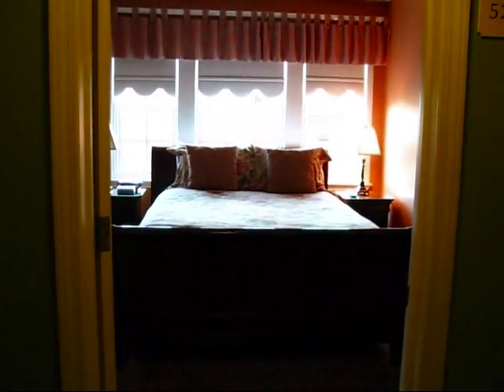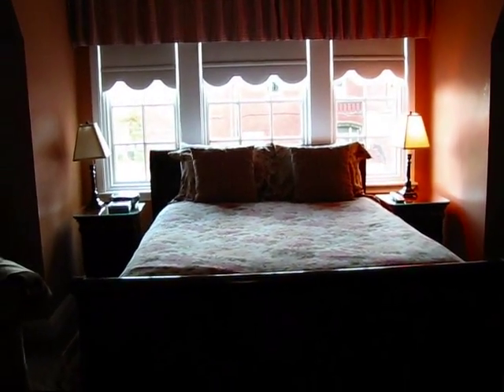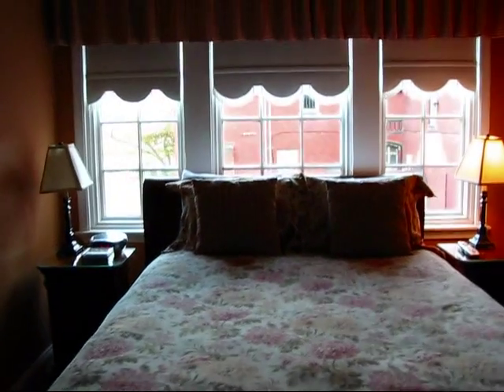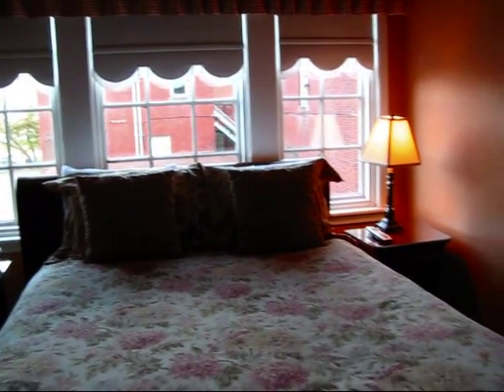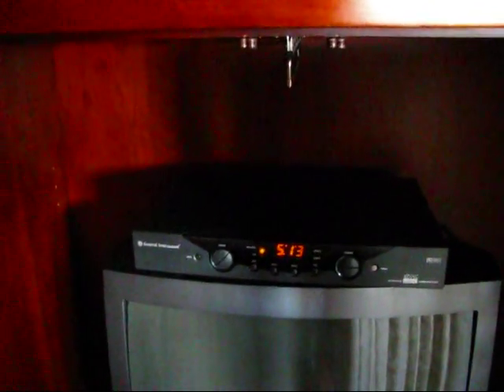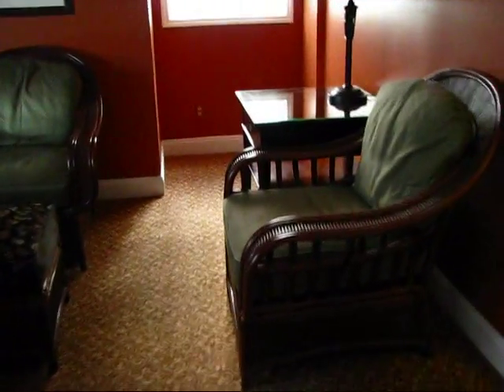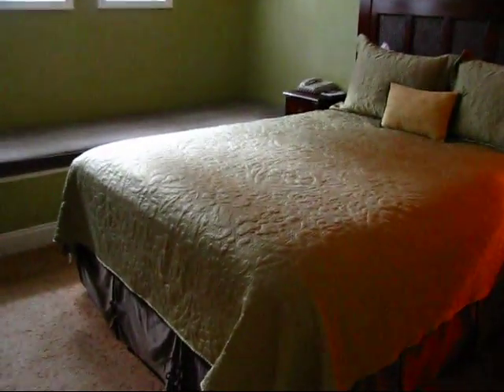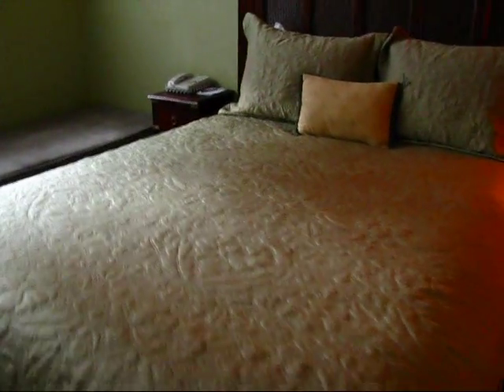Detroit - Inn on Ferry Street: Two-Bedroom Suite in Carriage House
My abode for my last two days in Detroit was the Inn on Ferry Street, a beautifully renovated complex of six historic buildings. It encompasses four mansions as well as two carriage houses that were each built for prominent Detroit families. After many years of languishing, these buildings have been re-functioned into 42 stunning guest rooms.

Ferry Street itself is a historic street in the Midtown Detroit District, which is also referred to as Detroits Cultural Centre. It is surrounded by a large number of museums, including the Detroit Institute of Arts, the Museum of African American History, the Detroit Historical Museum, the Main Branch of the Detroit Public Library, the Detroit Science Centre and the Museum of Contemporary Art Detroit.

I had a chance to sit down with Sue Mosey, the driving force behind the renovation of the six buildings that make up the Inn on Ferry Street. Sue is an urban planner and the President of the University Cultural Center Association, a non-profit organization that has aided in planning and developing nearly $400 million in new residential projects in Detroits Midtown area.

Under the guidance of the University Center Cultural Association, the Inn on Ferry Street was renovated at a cost of about $8.5 million and today features 42 gorgeously designed guest rooms, a large breakfast room (breakfast is included free of charge), a business centre with complimentary meeting space for guests and great common areas in all the buildings that allow the guests to socialize and relax.

Sue and I talked about the socio-economic history of Detroit and the unique factors that shaped this city. We also touched on some of the planned new developments and some of the festivals and special events that highlight the calendar of the city.

The Inn on Ferry Street itself is a great hospitality establishment with excellent amenities. In addition to the business centre, it provides free Internet access, a free shuttle service covering the midtown and downtown areas, valet service and room service. A big breakfast buffet is available every day from 6 am to 10 am at no extra charge, and coffees, teas and fresh fruit are available during the day.
I was staying in a two bedroom suite with a separate sitting room in the Raymond C. Smith Carriage House that was built in 1892 and holds seven guest bedrooms. The Scott House is the main building of the complex since it is the location of the reception area, the breakfast room and the business centre. It also features 3 guest bedrooms.

The Pungs House was built in 1892 for a railway magnate and holds nine uniquely decorated guest bedrooms while the Owen House dates back to 1887 and used to belong to the owner of a dry goods firm. It consists of seven luxurious bedrooms and two large executives. The main floor holds a glamorous parlour with a baby grand piano and two fireplaces.

The Roehm House finally was constructed in 1888 for the president of the Detroit Carriage Company. Nine guest bedrooms are located here and the popular second floor suite offers ultimate luxury with its Jacuzzi tub, private balcony and Asian influenced décor.

The Inn on Ferry Street offers a great location in Detroits Cultural Center and is a prime example of some of the architectural rejuvenation that has been happening in various parts of the city.